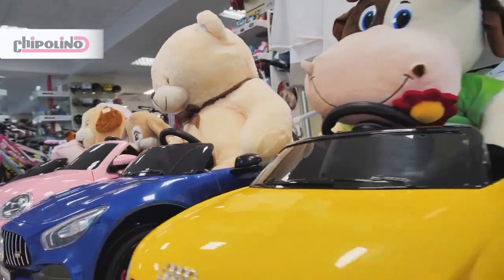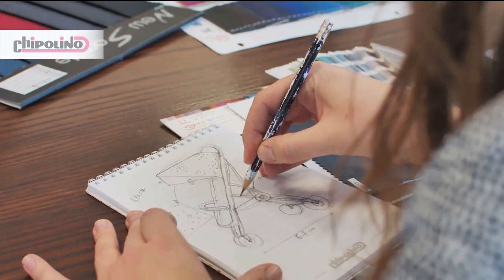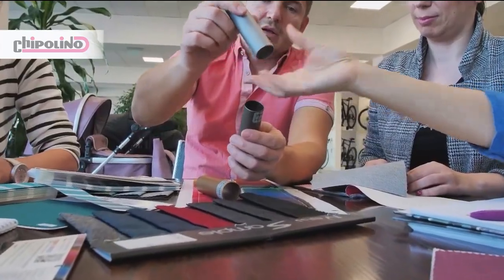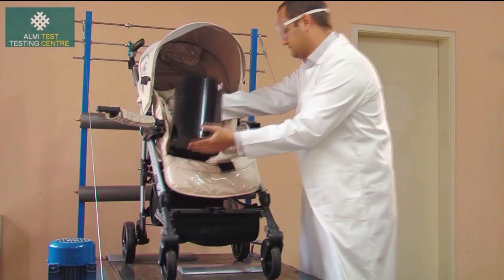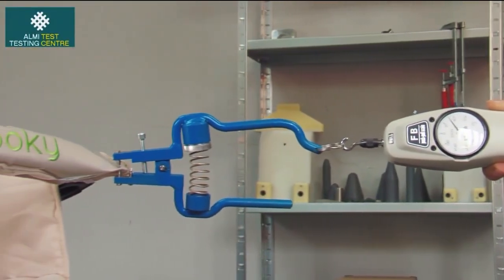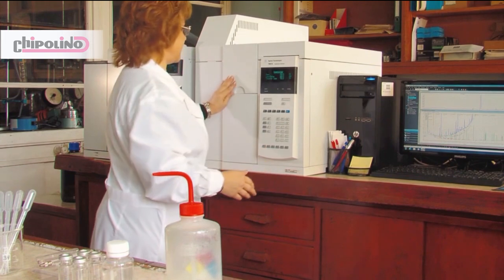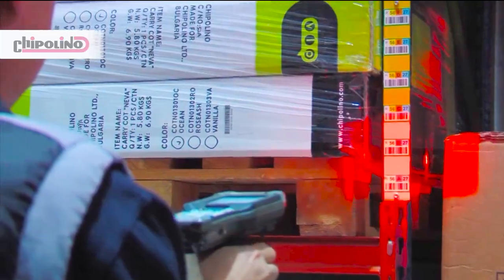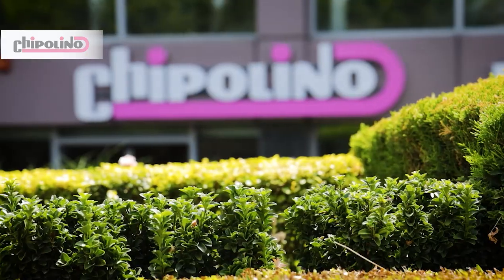Chipolino - About us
Since when are we on the Bulgarian and European market, what does our product range include, what is our manufacturing process and what is our team?